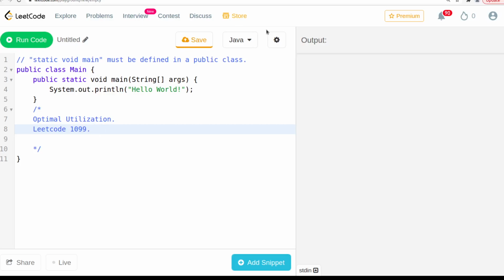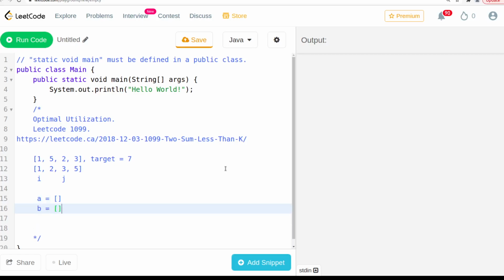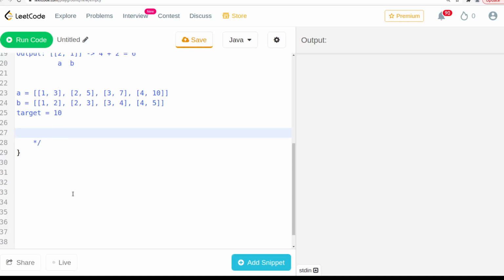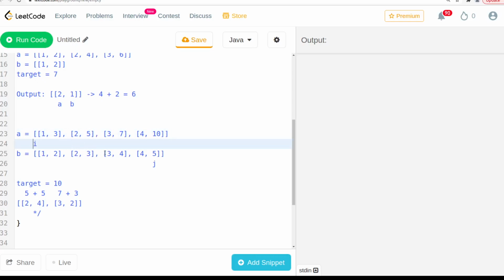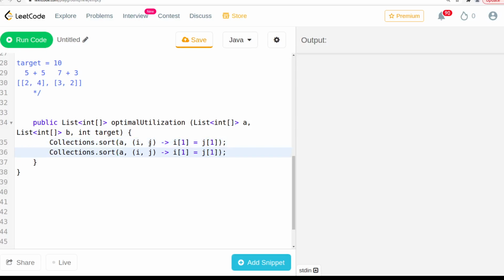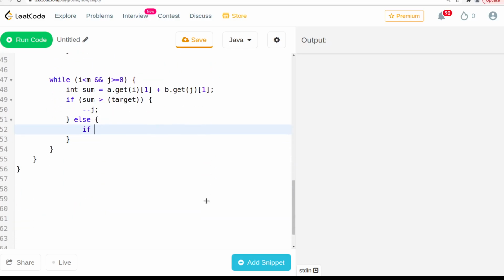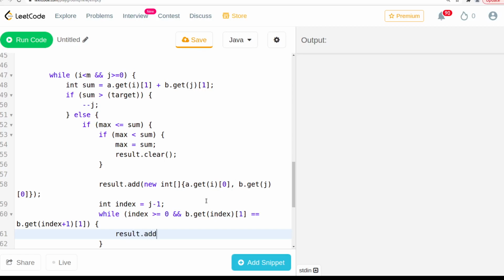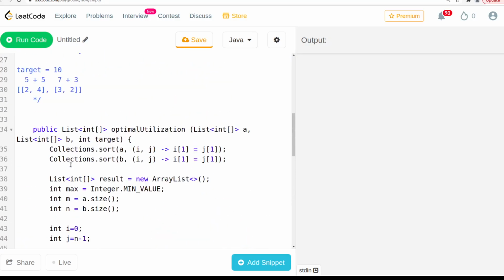Amazon Software Engineer Interview Preparation - Part 12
Optimal Utilization - In this video I've covered the following question.
First Question:
Leetcode Question 1099 - Two Sum Less Than K
 Given an array A of integers and integer K,
 return the maximum S such that there exists
    i less than j with
    A[i] + A[j] = S and
    S less than K.
 If no i, j, exist satisfying this equation, return -1.

 Example 1:

 Input: A = [34,23,1,24,75,33,54,8], K = 60
 Output: 58
 Explanation:
    We can use 34 and 24 to sum 58 which is less than 60.

 Example 2:

 Input: A = [10,20,30], K = 15
 Output: -1
 Explanation:
    In this case it's not possible to get a pair sum less that 15.

 Note:
     1 less than equal to A.length less than equal to 100
     1 less than equal to A[i] less than equal to 1000
     1 less than equal to K less than equal to 2000

Second Question:
Given 2 lists a and b. Each element is a pair of integers where the first integer represents the unique id and the second integer represents a value. Your task is to find an element from a and an element form b such that the sum of their values is less or equal to target and as close to target as possible. Return a list of ids of selected elements. If no pair is possible, return an empty list.

Example 1:

Input:
target = 7

Explanation:
There are only three combinations [1, 1], [2, 1], and [3, 1], which have a total sum of 4, 6 and 8, respectively.
Since 6 is the largest sum that does not exceed 7, [2, 1] is the optimal pair.
Example 2:

Input:
target = 10

Explanation:
There are two pairs possible. Element with id = 2 from the list `a` has a value 5, and element with id = 4 from the list `b` also has a value 5.
Combined, they add up to 10. Similarily, element with id = 3 from `a` has a value 7, and element with id = 2 from `b` has a value 3.
These also add up to 10. Therefore, the optimal pairs are [2, 4] and [3, 2].
Example 3:

Input:
target = 20

Example 4:

Input:
target = 20